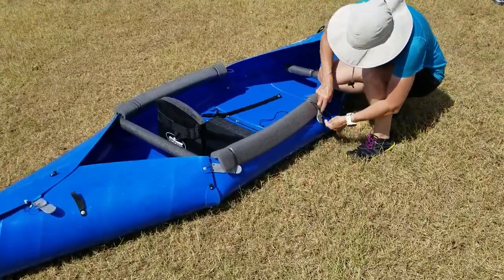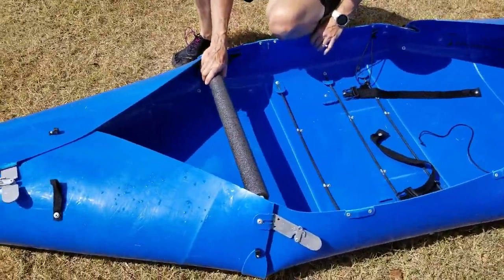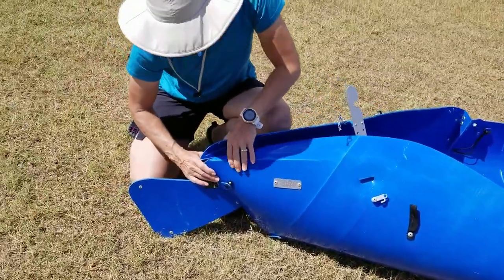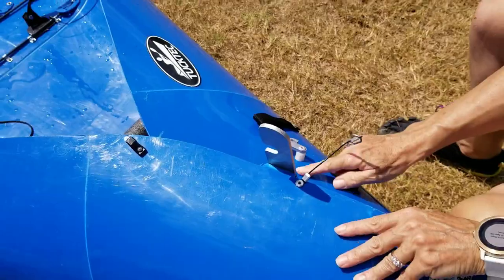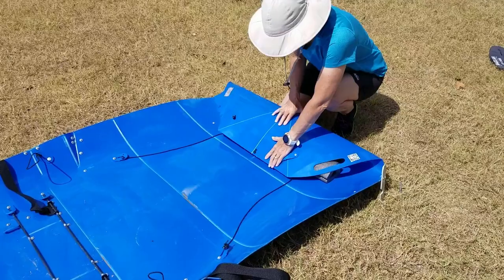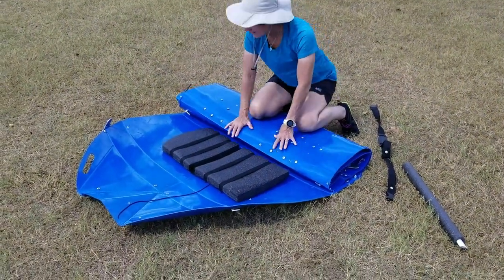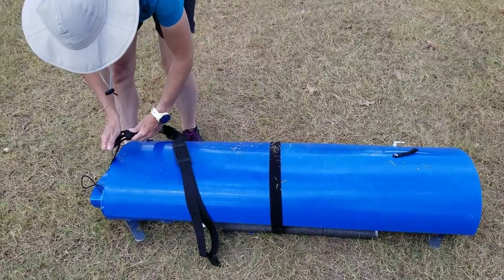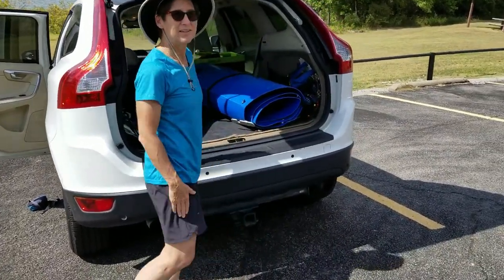TuckTec Kayak Unfolding; Rolling Up your TuckTec Folding Kayak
This video shows you how to unfold and roll up your Tucktec folding kayak in real time.  There are a couple tips and tricks for keeping the process simple and easy.

To participate in live streaming lessons & classes, please visit me